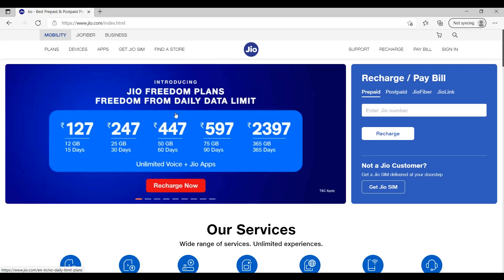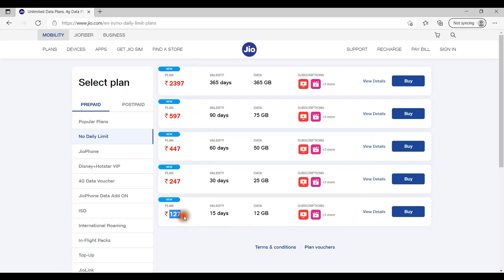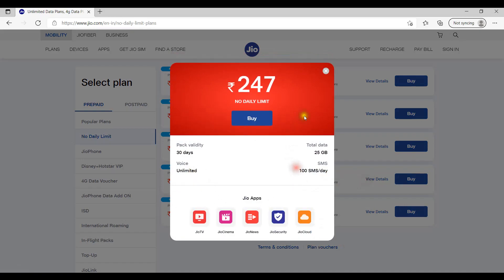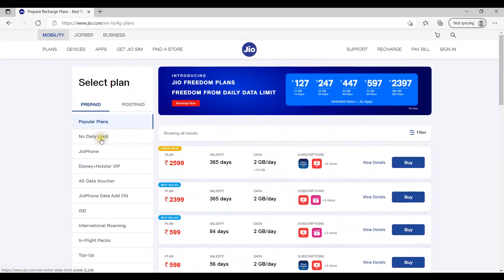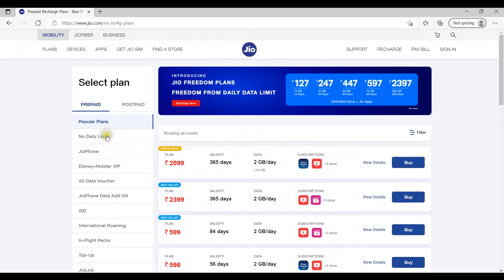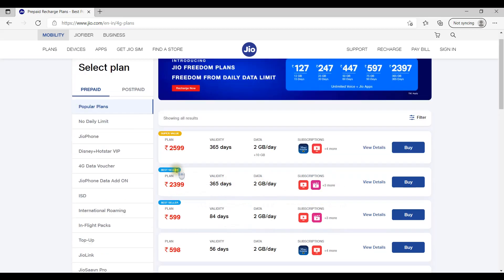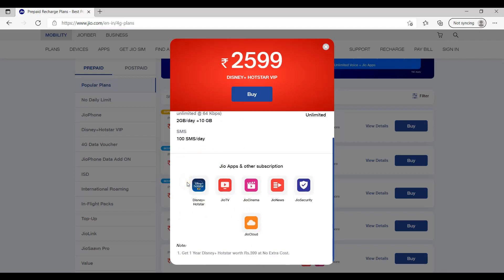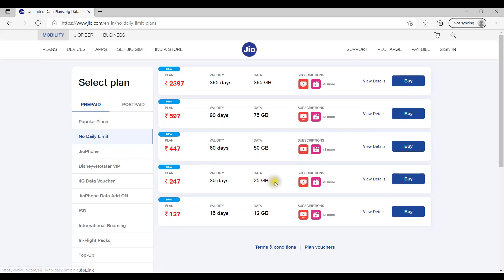Jio Freedom plans | jio freedom plan vs jio regular plan | Comparison | which is Best Plan ? | Tamil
Hello Everyone...!
Toady in this video we will be looking about the new Jio Freedom plans which has launched recently . We will also be comparing the jio freedom plans with the jio popular plans (regular plan) to find out which plan is best to choose .